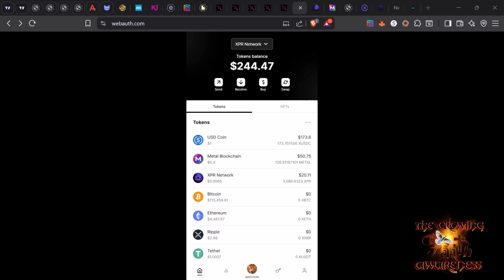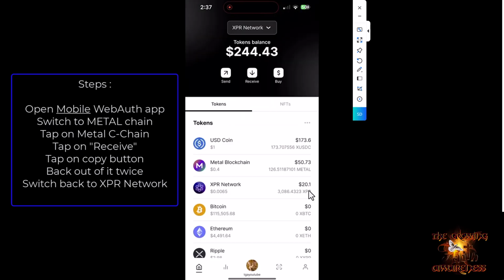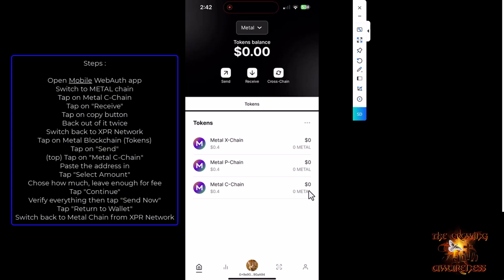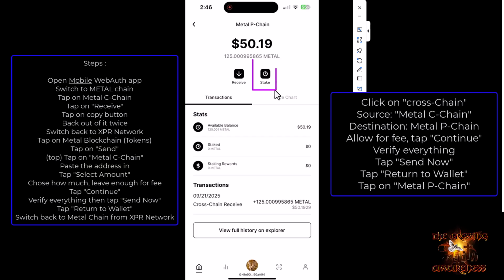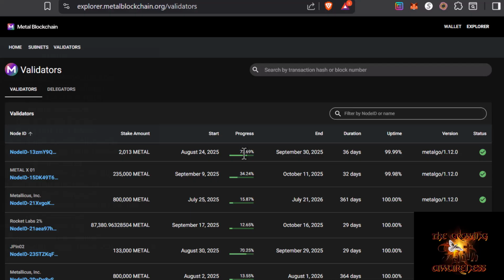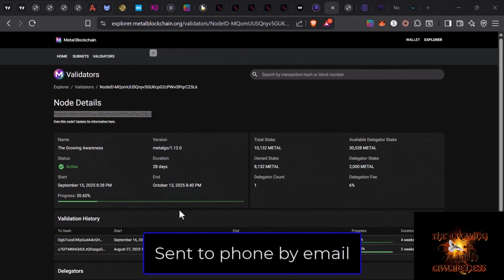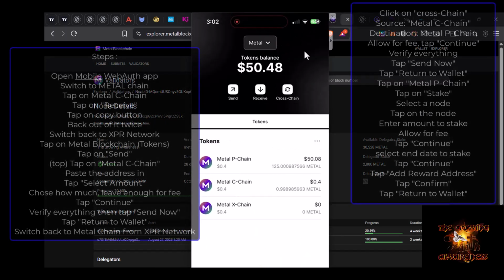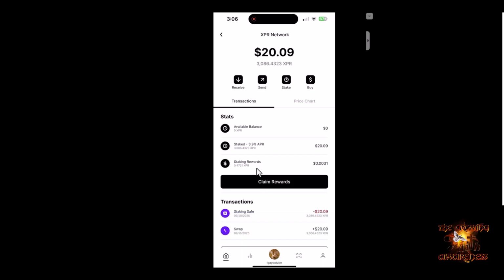How To Stake Metal And Earn Metal Tokens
I do not give Financial Advice. Nothing in the video is financial advice.
You must understand each step, and ONLY MOVE SMALL AMOUNTS TO SEE IF YOU UNDERSTAND HOW TO DO IT before moving any large amount. Never move the full amount until you have tested your knowledge on how to do it. You are accountable for your actions, not us. Always start out using minimal amounts

Now we show you each step you must take to stake your METAL tokens to a node to earn more $METAL. This is a very detailed video showing every step and helping you determine which node to stake to.

You must understand each step, and only move small amounts at a time in order to test if you understand how to do it. Never move the full amount until you have tested your knowledge on how to do it. You are accountable for your actions, not us. Always start out using minimal amounts.

The Growing Awareness Node:
NodeID-MQomUUSQnyv5GUKcpG2cPWvi5PqrCZSLk

TGA username on WebAuth:
Jed (@tgayoutube)